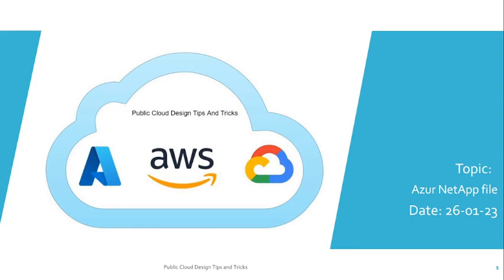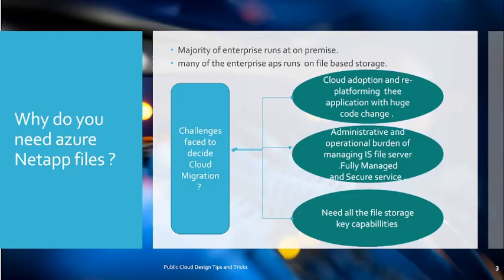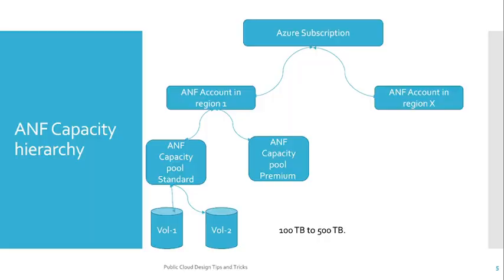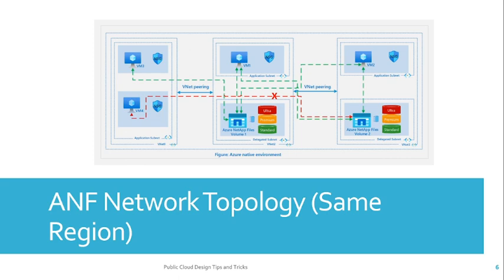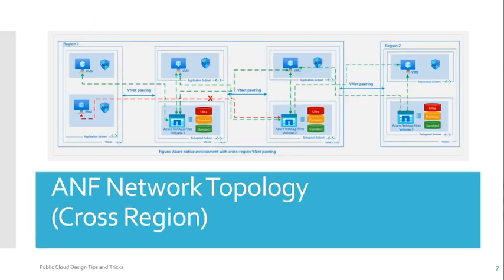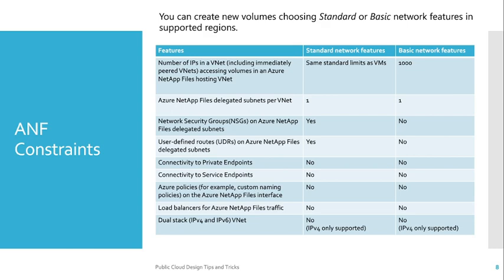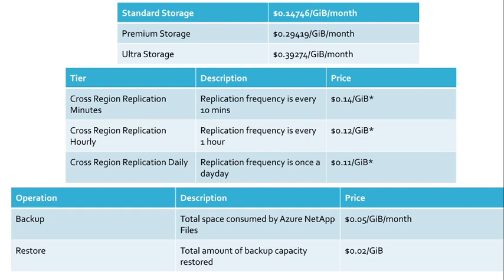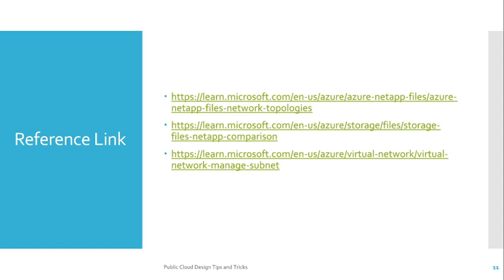Why do you need azure Netapp files | ANF key capabilities,capacity hierarchy.​ANF network topology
Why do you need azure Netapp files ?​​
Azure Netapp file key capabilities.​
ANF capacity hierarchy.​
ANF network topology.​
ANF cross region replication.​
ANF network  design constraints .​
ANF vs Storage file .​
ANF cost analysis.